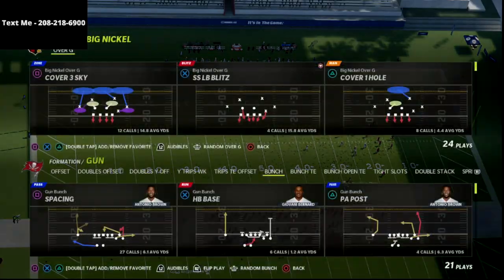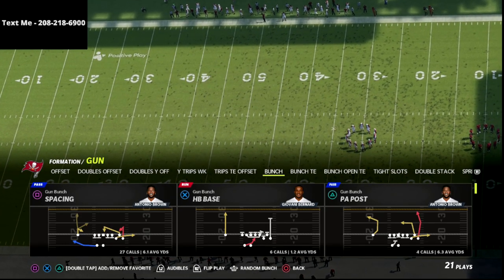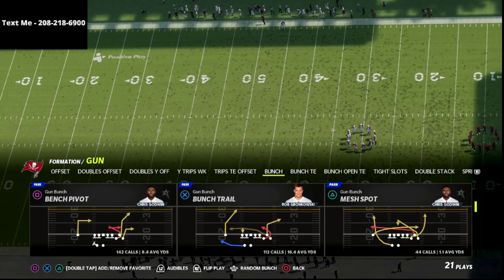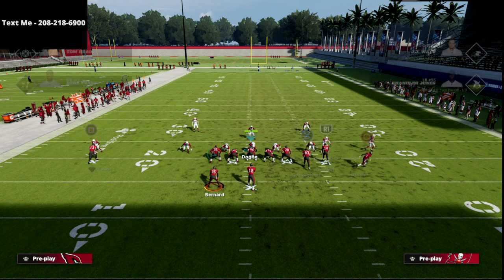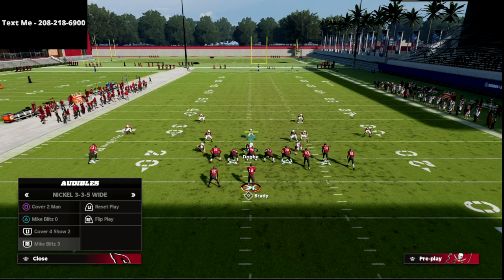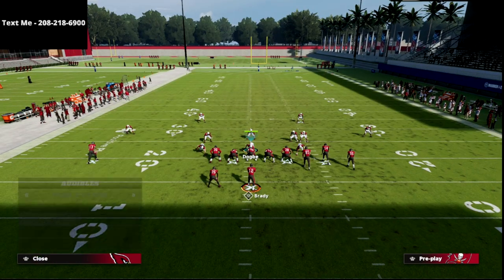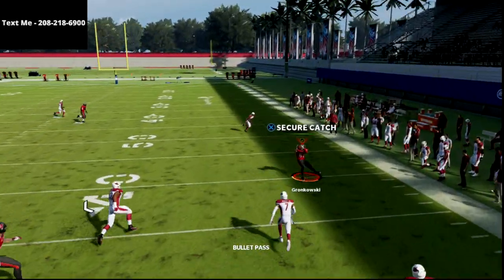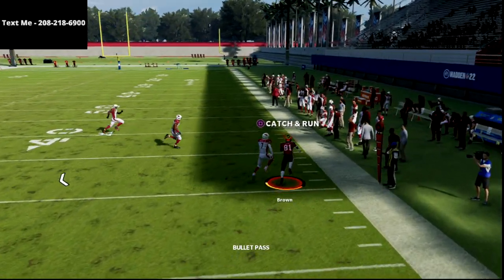The *BEST* Post Patch Flooding Concept In Madden 22| Madden 22 Tips